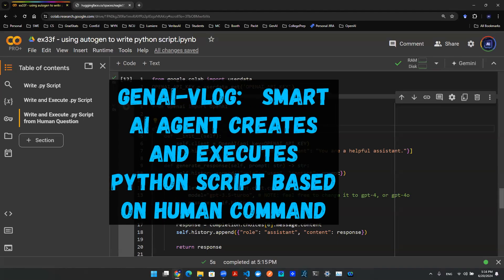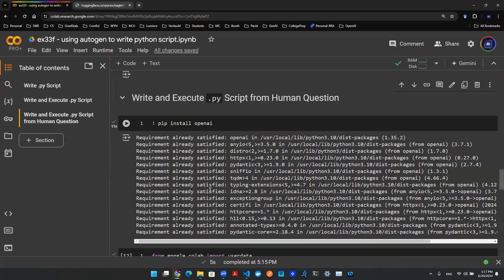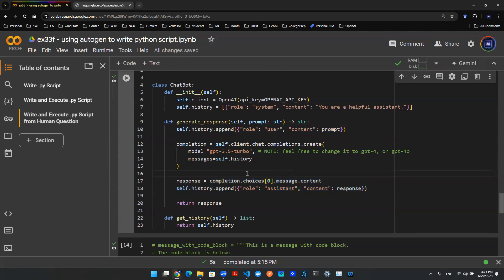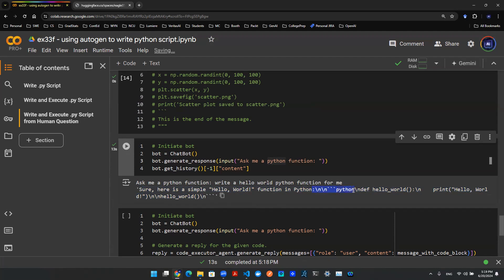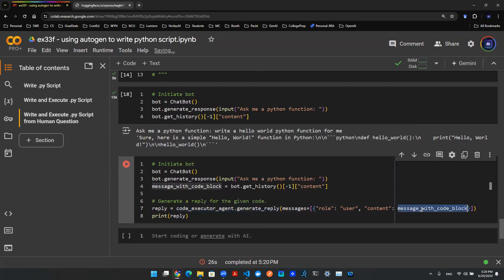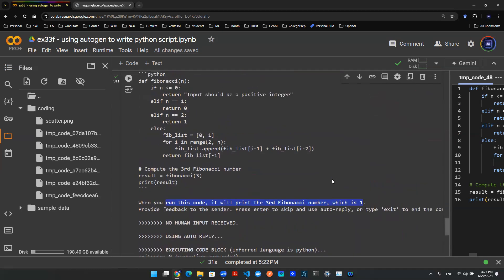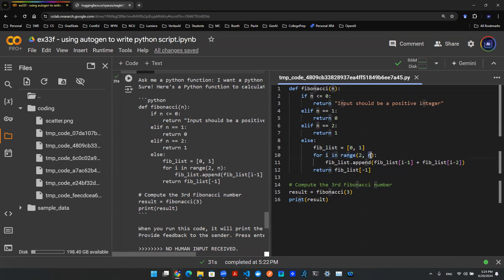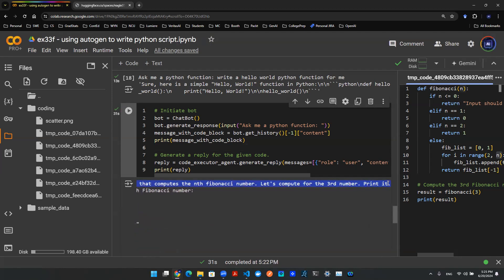GenAI Vlog - Multi-Agent Design (Part 7) - Smart AI Agent Creates and Exec Py by Human Q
🚀 Hey everyone! It's Yiqiao here with another exciting update! 🎉

Today, we're diving into the fascinating world of large language models and Python code generation! 🐍💻 Imagine a chatbot that not only talks to you but also writes and executes Python code in real-time. 🤖✨

I demonstrated a cool Python function that generates responses and executes code based on your input. It's like having your own AI coding assistant! 🤯 For example, you can ask it to calculate the Nth Fibonacci number, and voila! It gives you the answer instantly! 📈🔢

But that's not all! We're introducing a brand new tool in Agentic AI: the **AI Code Wizard**! 🧙‍♂️✨ This tool will take your AI applications to the next level, making it easier and more fun to learn complex concepts through interactive coding. 🌟

Join me on this journey as we explore how this innovative approach can revolutionize AI applications beyond chatbots! 🔔👍

Stay curious, stay coding! 🧑‍💻✨